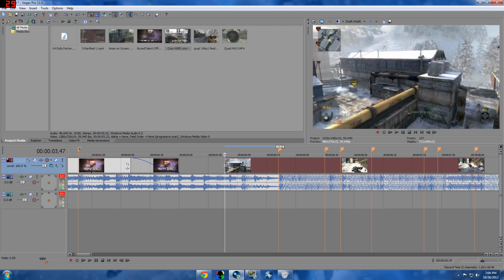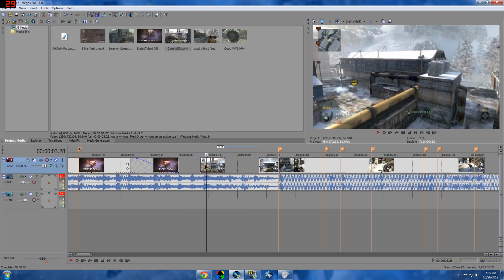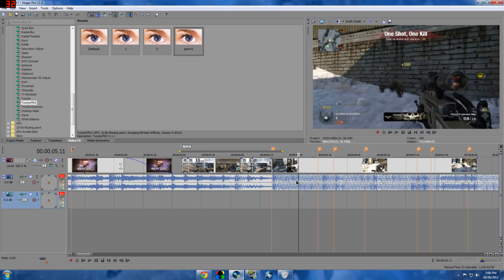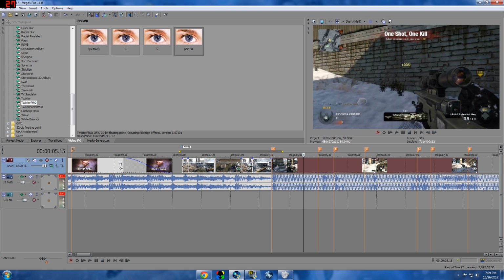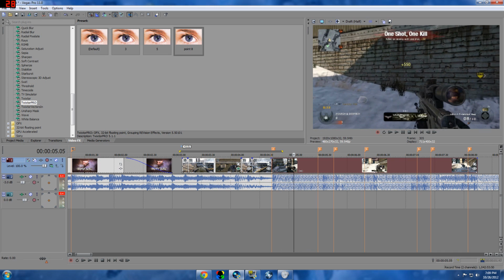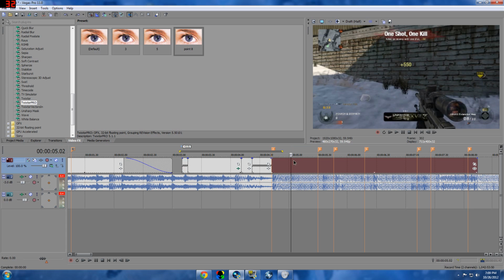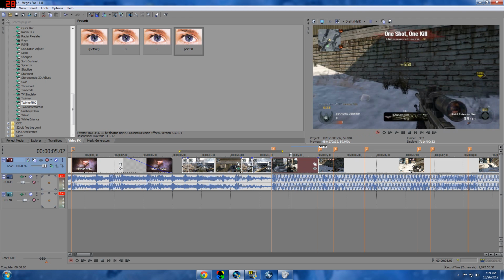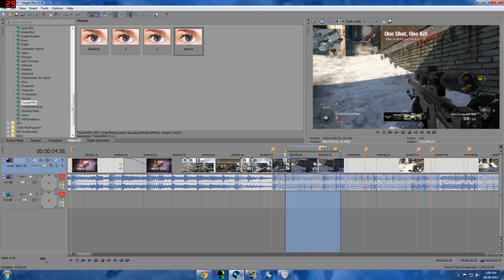HOW TO MAKE AN EDIT THE JCRFT WAY - BASIC SYNCING TUTORIAL (PART 1) [MARATHON 2]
Hey guys, sorry about the length, I just really wanted to be in-depth in my editing process. I hope you guys enjoy, trust me, it'll look better after post production and a couple more tutorials. I will also show the final product once I'm done with the tutorials. ;)